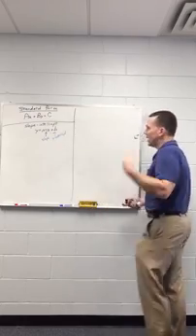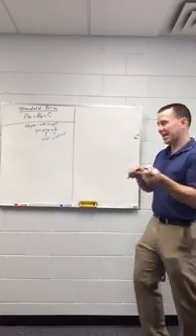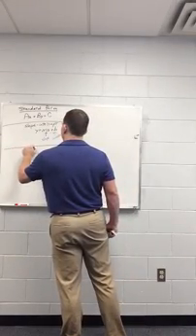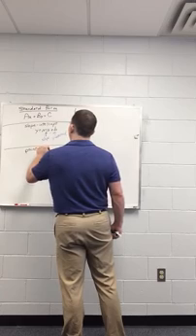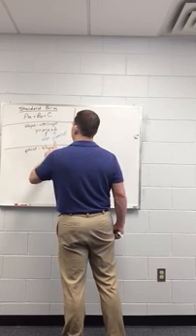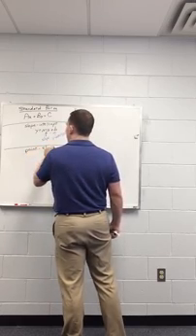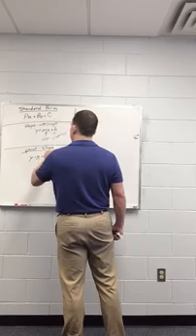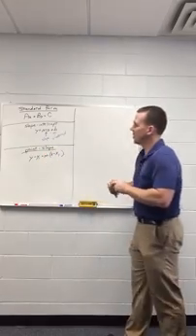Section 1.4 part 2